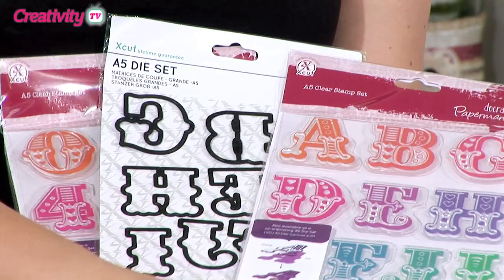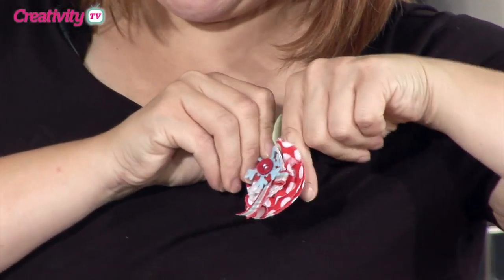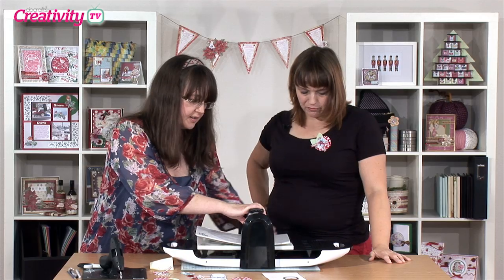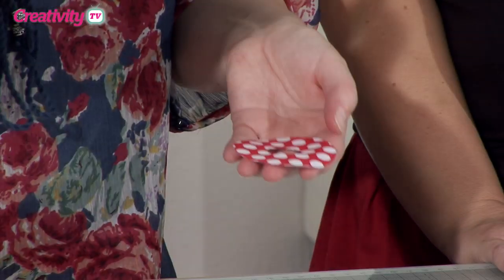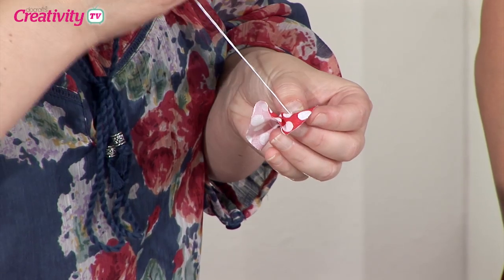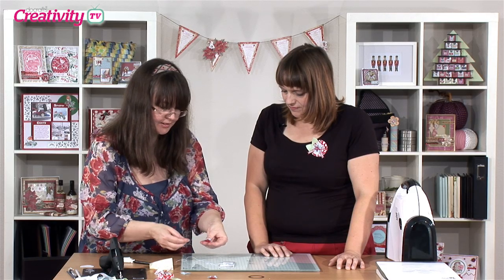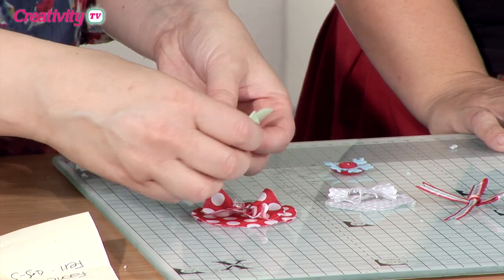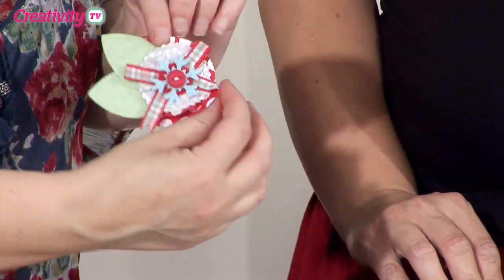Using The Xcut XPRESS To Die-cut Fabric | docrafts Creativity TV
Becky makes a broche by die-cutting felt and fabric in the Xcut XPRESS Die-cutting machine. For more crafting inspiration, techniques, prizes, and chat visit us